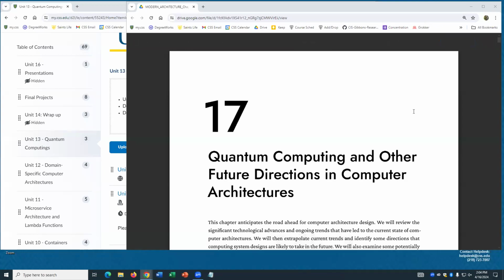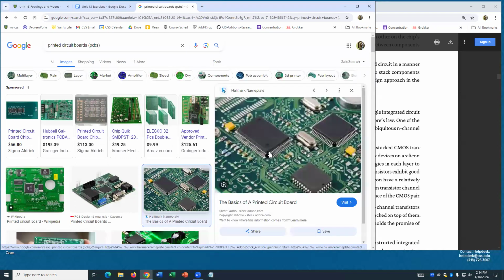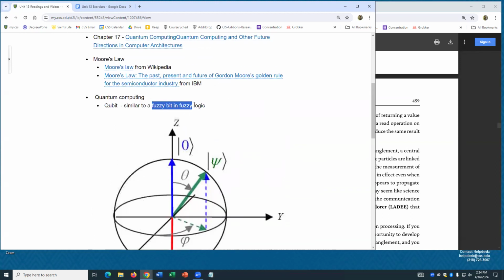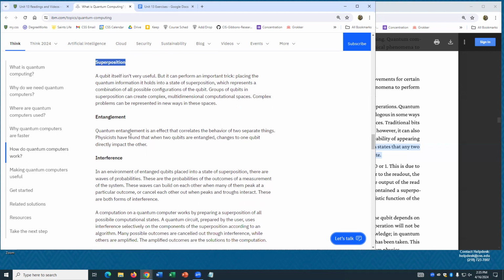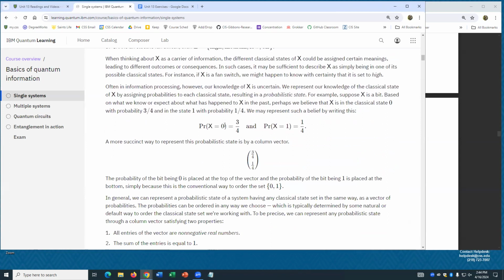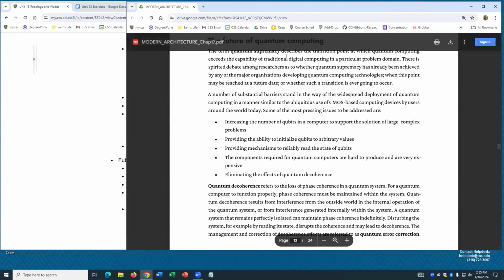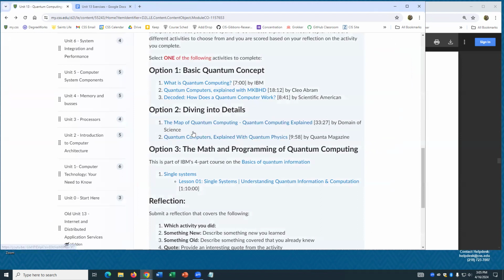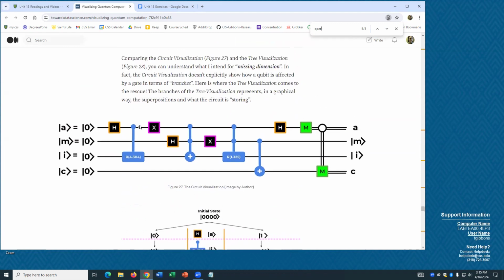CIS 2011 Zoom Recording from Thursday, April 25, 2024